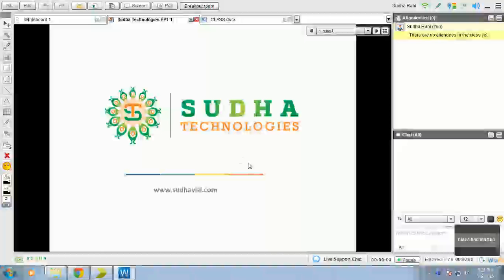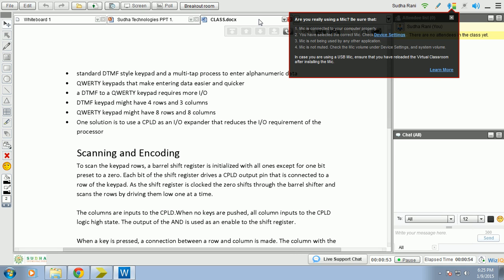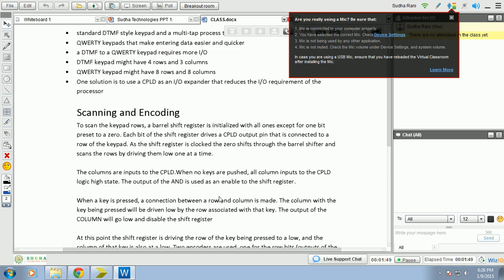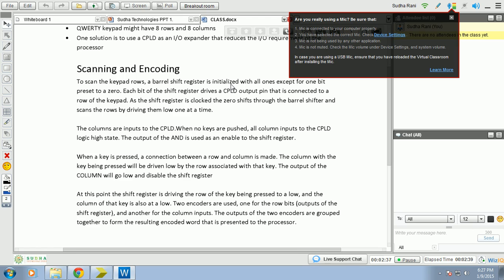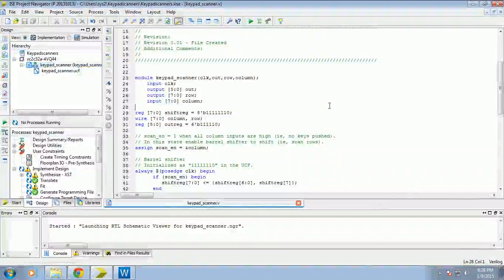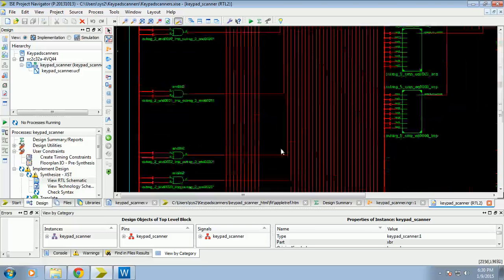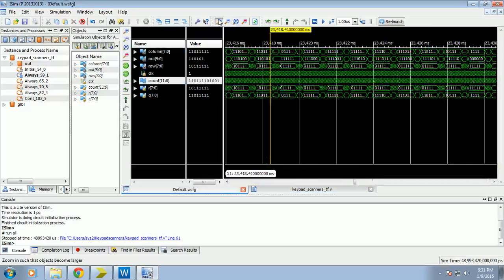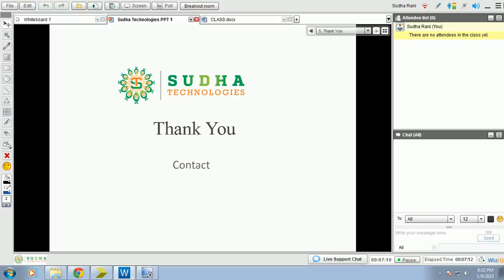Keypad scanner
• standard DTMF style keypad and a multi-tap process to enter alphanumeric data
• QWERTY keypads that make entering data easier and quicker
• a DTMF to a QWERTY keypad requires more I/O
• DTMF keypad might have 4 rows and 3 columns
• QWERTY keypad might have 8 rows and 8 columns
• One solution is to use a CPLD as an I/O expander that reduces the I/O requirement of the processor

Scanning and Encoding
To scan the keypad rows, a barrel shift register is initialized with all ones except for one bit
preset to a zero. Each bit of the shift register drives a CPLD output pin that is connected to a
row of the keypad. As the shift register is clocked the zero shifts through the barrel shifter and
scans the rows by driving them low one at a time.

The columns are inputs to the CPLD.When no keys are pushed, all column inputs to the CPLD logic high state. The output of the AND is used as an enable to the shift register.

When a key is pressed, a connection between a row and column is made. The column with the
key being pressed will be driven low by the row associated with that key. The output of the COLUMN will go low and disable the shift register

At this point the shift register is driving the row of the key being pressed to a low, and the
column of that key is also at a low. Two encoders are used, one for the row bits (outputs of the
shift register), and another for the column inputs. The outputs of the two encoders are grouped
together to form the resulting encoded word that is presented to the processor.